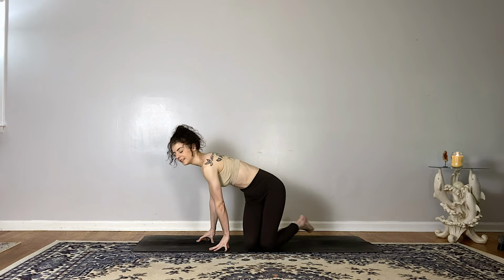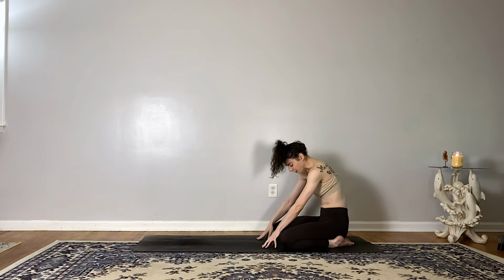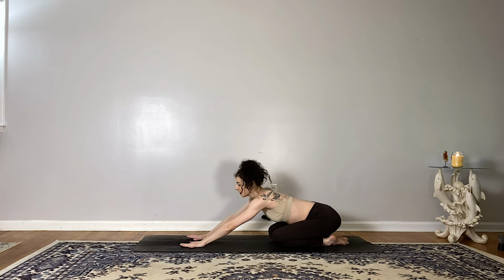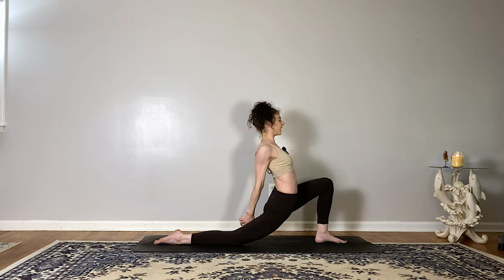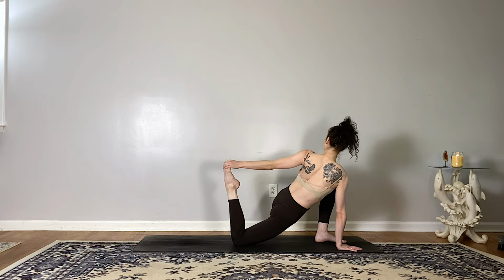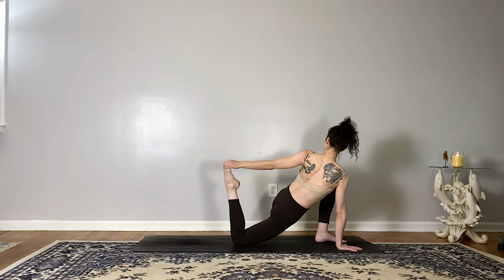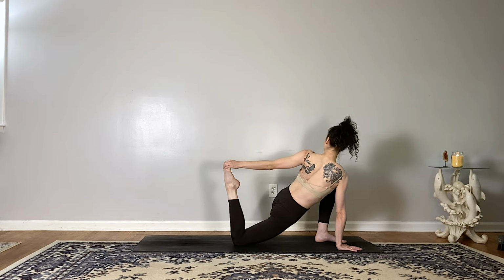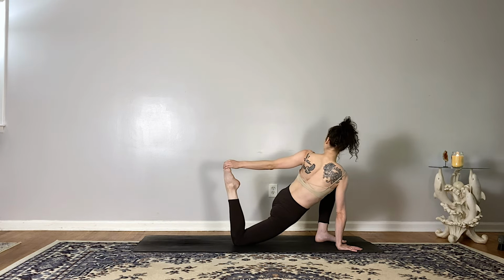Daily Yoga Stretch • 25-Minute Yoga Flow for Desk Workers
Use this stretch routine to open up the frontal region of the body after a long day of sitting. This practice will deeply stretch the hamstrings, glutes, hip flexors, and chest. Do this practice daily to improve posture, reduce muscle tension, and keep you feeling your best!

As always take any variations or modifications that suit you best & use props if needed!

You will get access to 4 exclusive videos a month, featuring longer flows & quarterly yoga series.

If you enjoy my free yoga classes & want to show your support another way, donations are also welcome & greatly appreciated! Your support will help supplement the time required for each yoga class to be planned, prepped, filmed, & edited. Thank you for your support as I grow my channel!

Faith
Stay well & keep shining 💛✨
Community means a lot to me! Stop by and say hello!